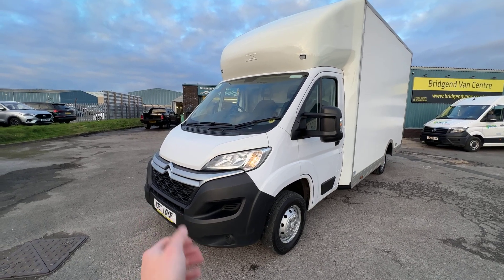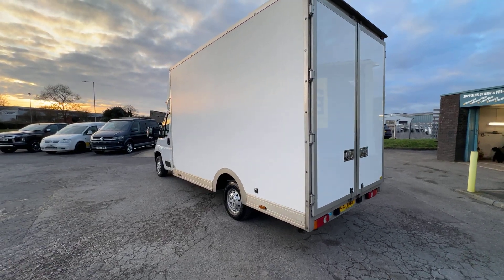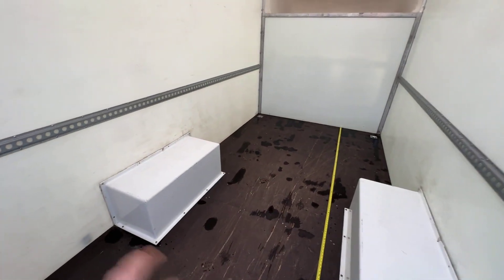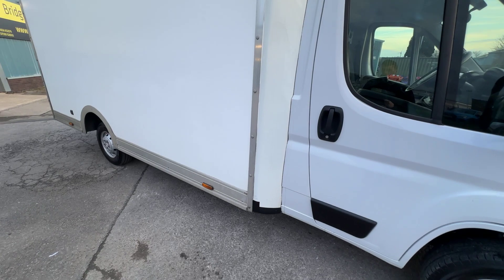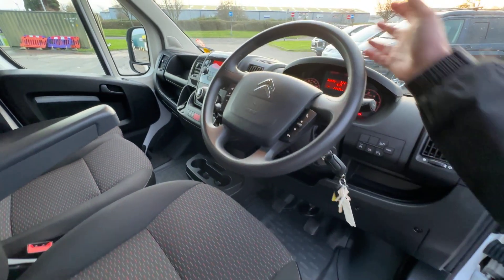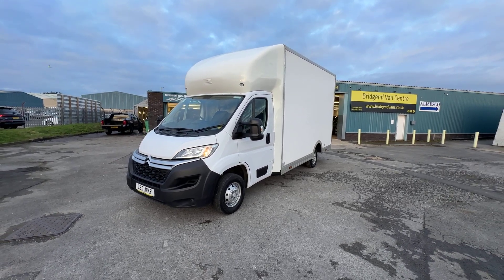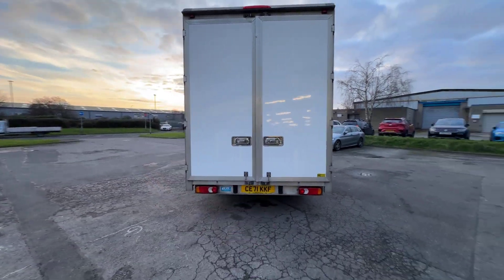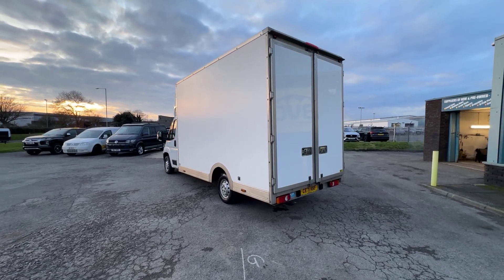2021 Citroen Relay Low Loader Luton Detailed Walkaround Walk & Talk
Detailed Walk & Talk Review of our 2021 Citroen Relay Low Loader Luton Van that has just come into stock by Elliot Davies our Sales Manager.